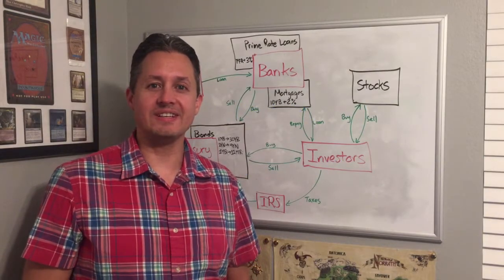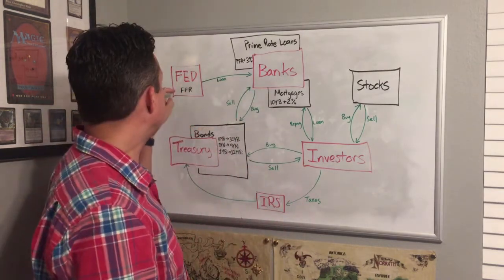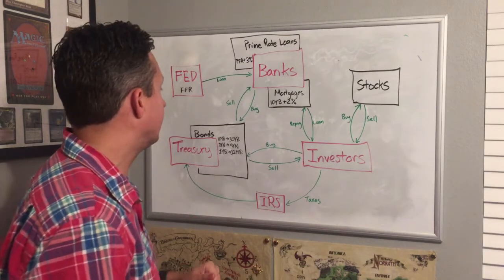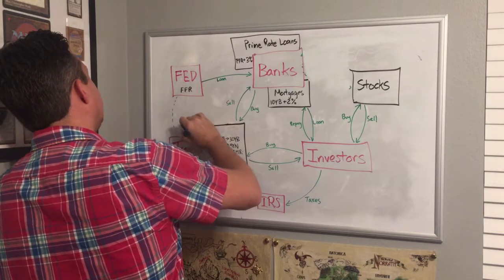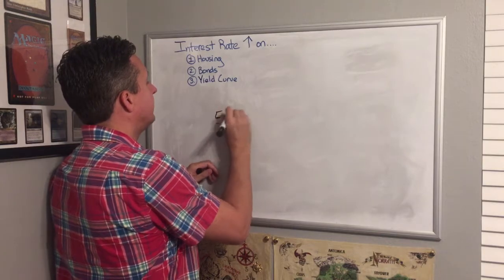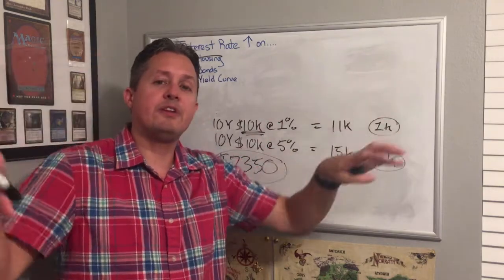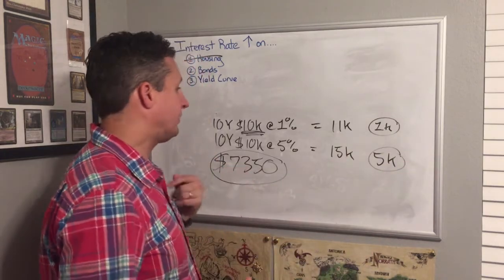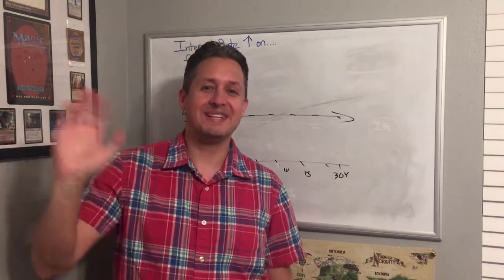How the Federal Fund Rate affects markets!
How does the Federal Funds Rate changes echo through the markets?  What should we expect to happen if it goes up?  In this video I attempt to break some of that down and make the explanation visual.

An earlier video I did called "Sometimes it takes an Engineer to make Government Finances Simple" was re-posted on a much more popular Finance channel by Gregory Mannarino.  He's well known for giving stock tips, breaking down stock trading, and offering his insight on markets.   Well Gregory and I chatted over email and after he reposted my video on his channel it got a lot of views and some people asked me to cover some other topics.  So this video is answering their request.  Here's my video on Gregory Mannarino's channel

My goal is to get this education out there to better arm the public to make good decisions.